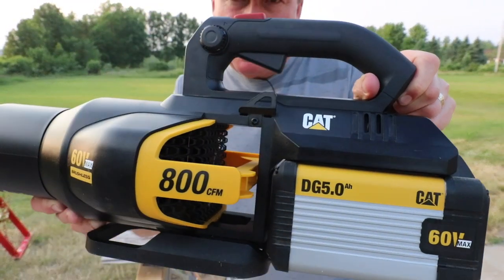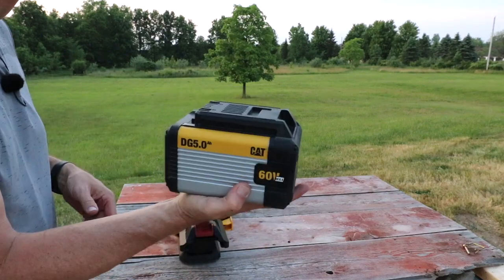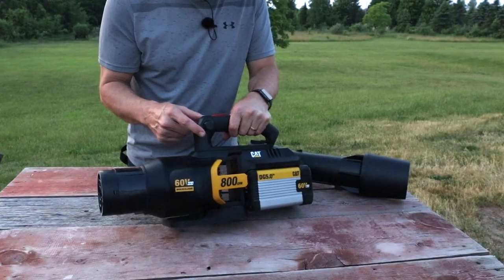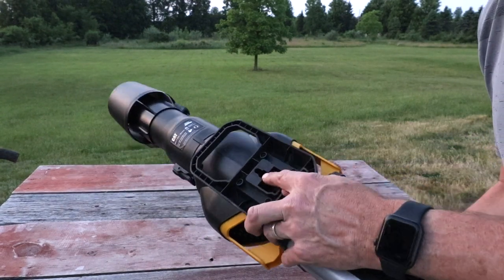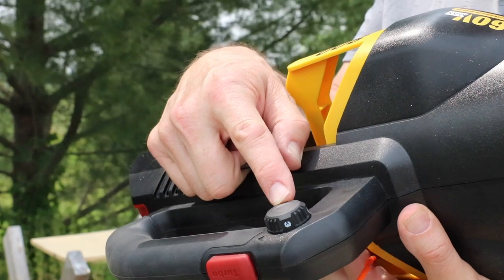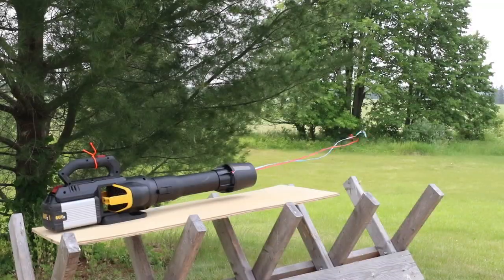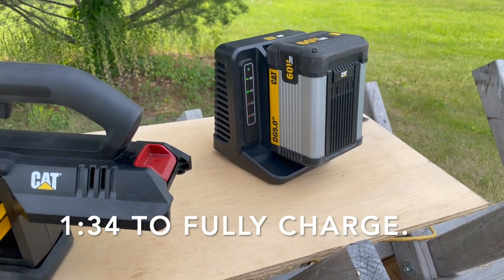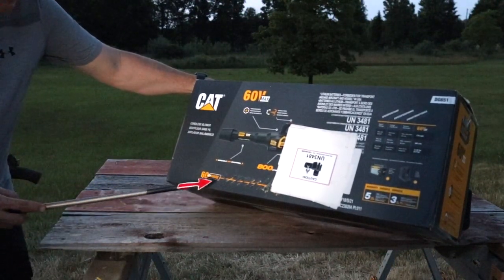Not What I Expected From the CAT 800 CFM Leaf Blower!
If you're looking for a very powerful battery powered handheld leaf blower, you should check out the CAT Brushless 800 CFM Handheld Leaf Blower, Model DG651.

CAT 800 CFM LEAF BLOWER
CAT 18" CHAINSAW

QUESTION OF THE DAY:  Is this leaf blower powerful enough or would you get a backpack blower?

VIDEO CHAPTERS:
0:00 Intro
0:16 Demonstrating CAT Leaf Blower
0:53 Close Look at battery
1:46 Noteworthy features
3:05 Adjustable nozzle
3:52 Is it balanced well?
4:22 Runtime & decibel test
6:30 Cat 60V Battery Charging
7:07 CAT Blower specs
8:21 What I discovered with this blower...